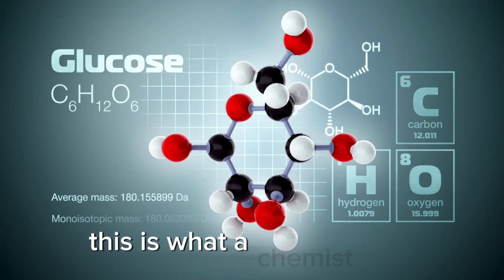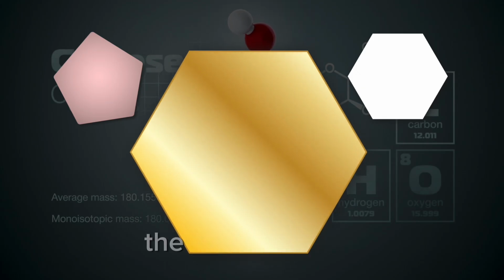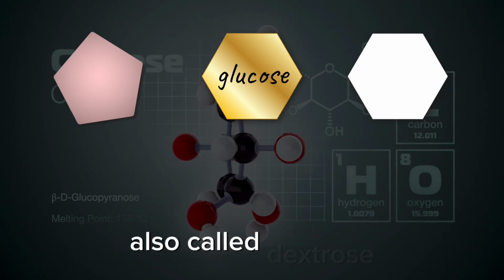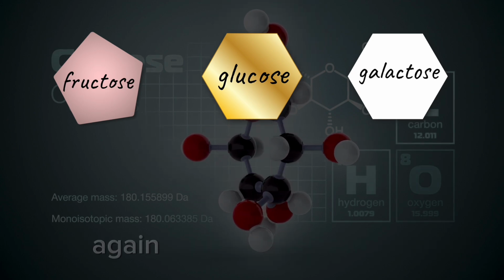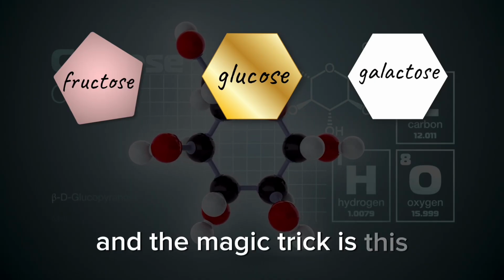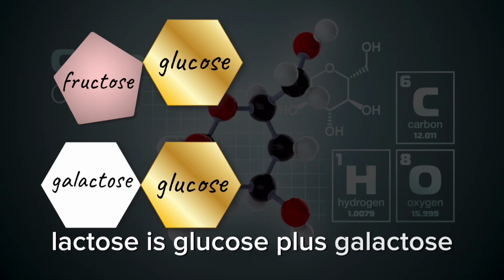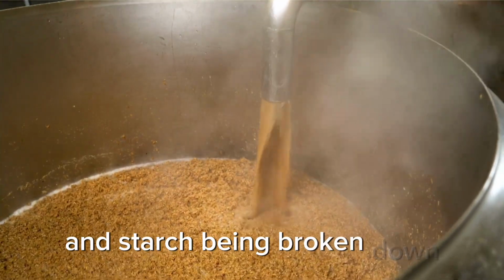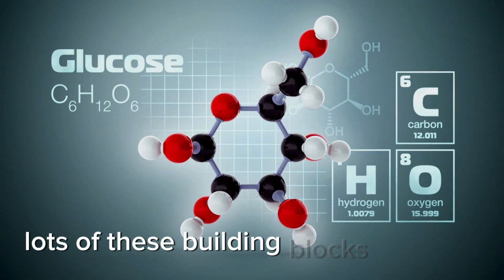Sugar Building Blocks Explained (No Chemistry): Glucose, Fructose, Sucrose + More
Ever wondered what “mono” and “di” actually mean on sugar? In 3 minutes, I break sugars into simple building blocks, explained quickly using easy shapes (HEXAGON/PENTAGON) so you don’t need to be a chemist to get it.
We’ll cover the 3 basic MONOSACCHARIDES (GLUCOSE/DEXTROSE, FRUCTOSE, GALACTOSE) and the 3 basic DISACCHARIDES (SUCROSE, LACTOSE, MALTOSE) — plus where you commonly find them in real food.
This is the foundation for understanding bigger carbs like STARCH and FIBRE (coming next).